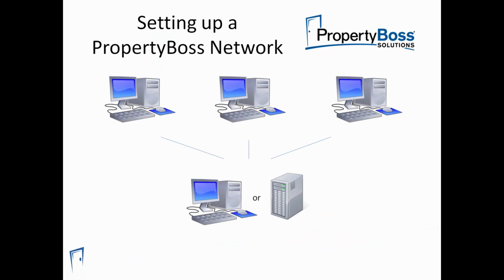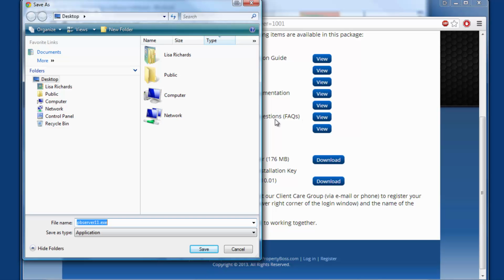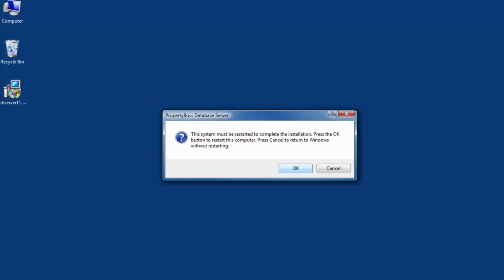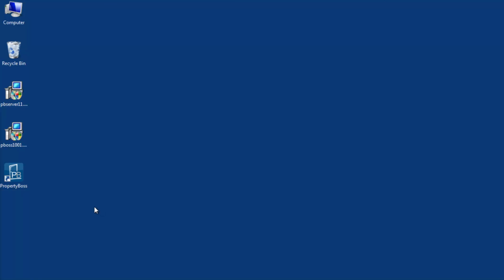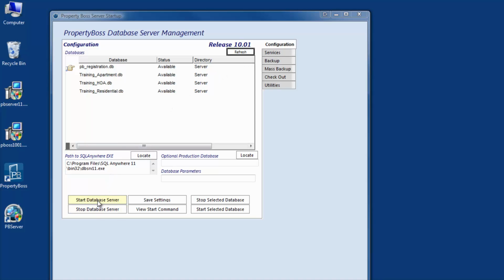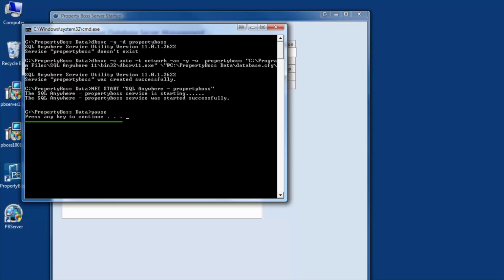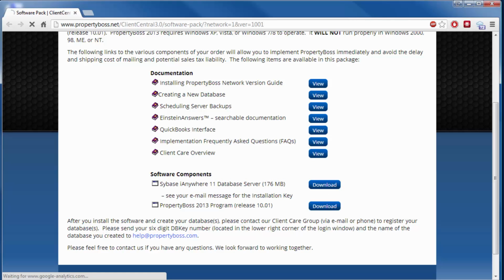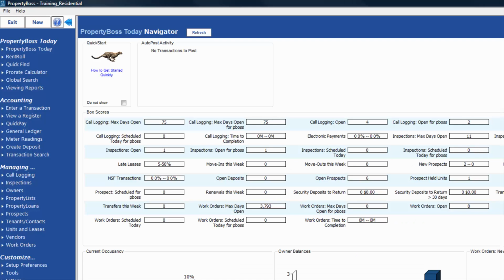Installing the Network Version of PropertyBoss